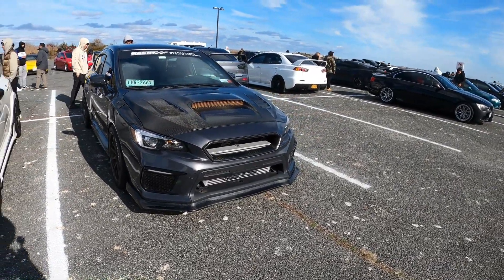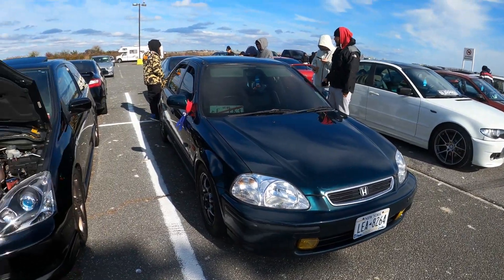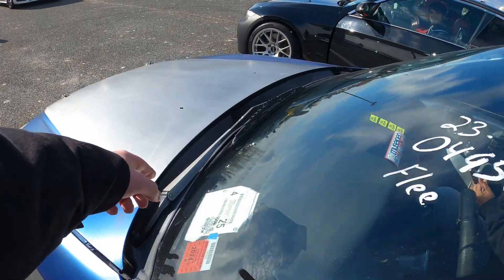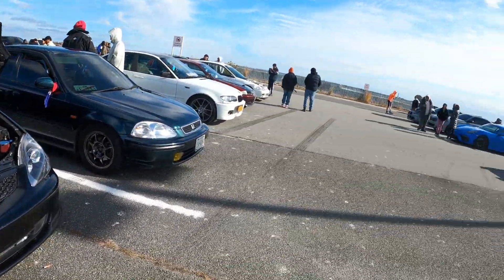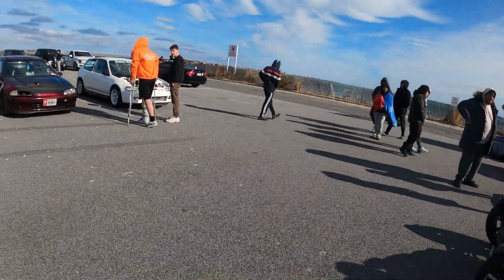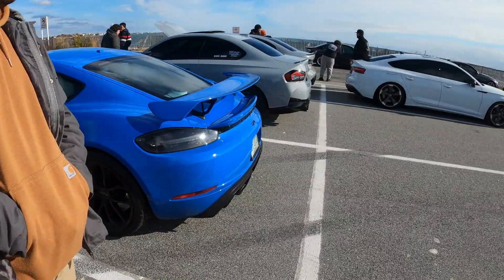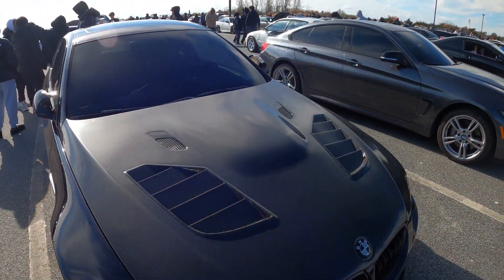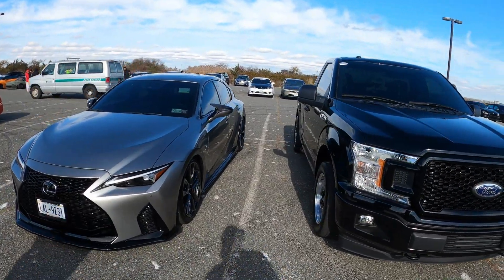Builds By The Bay !!!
For More You Can Follow Me On

Check out @therealhaze97 for letting me use his music